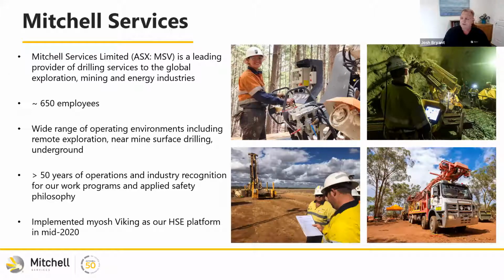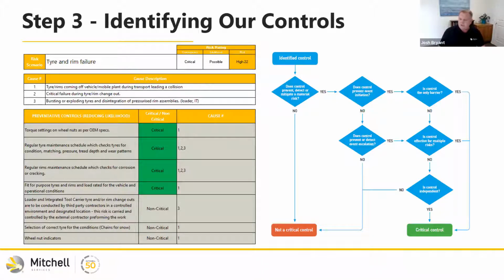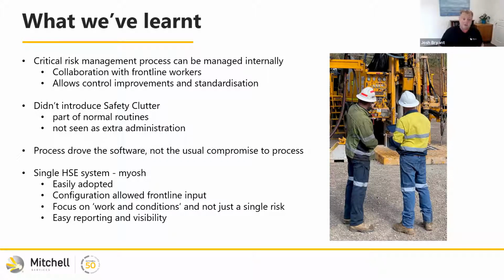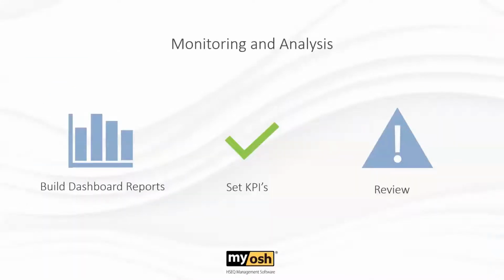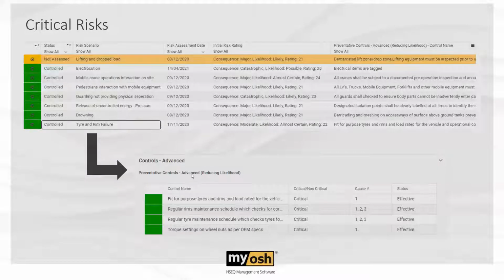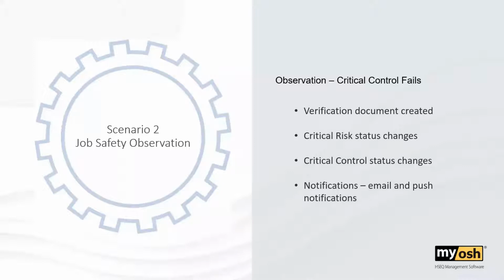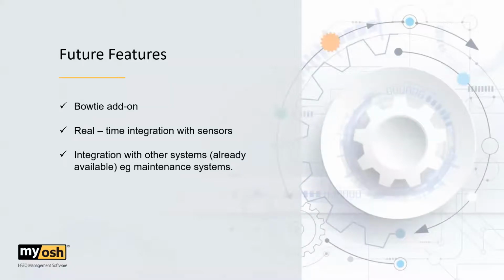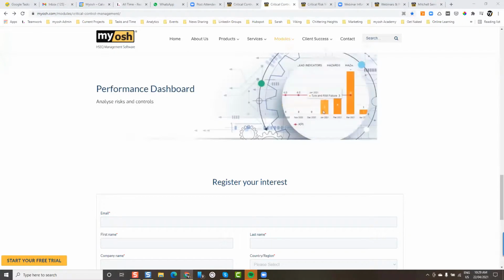Critical Control Management – A Configuration Case Study with Mitchell Services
23rd of April 2021
Presented by Josh Bryant (Mitchell Services General Manager, People and Risk) and
Adrian Manessis (Business Development, myosh)
Mitchell Services Limited is a leading provider of drilling services to the global exploration, mining and energy industries
What’s covered?
This is a first-time introduction of new and novel technology that has a significant impact on operations. Find out what Smart Technology can bring.

Critical Risks, their methodology and the issues at hand.
Critical controls and conformance standards.
Smart Inspections™, control effectiveness and performance reports.
Adrian Manessis from myosh will then demonstrate how Smart Inspections™ and the Rules Engine are used to manage Critical Control Effectiveness, status and reporting.